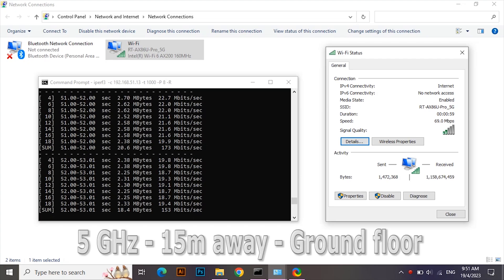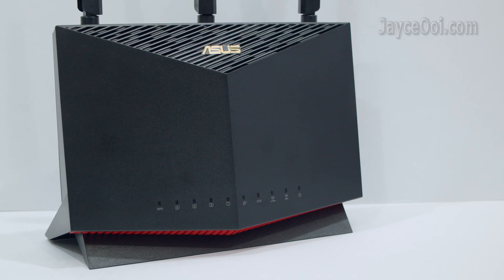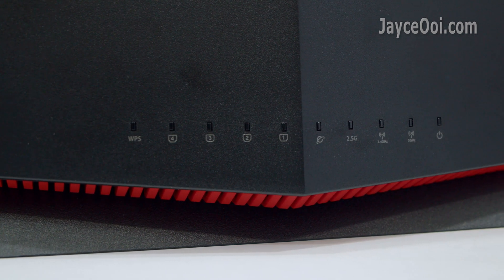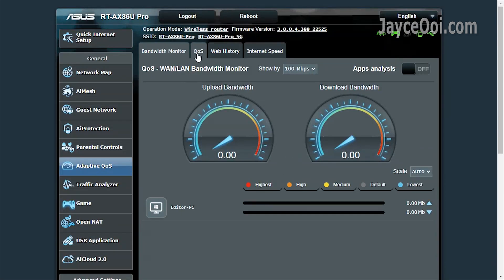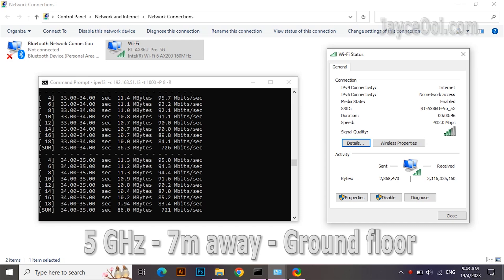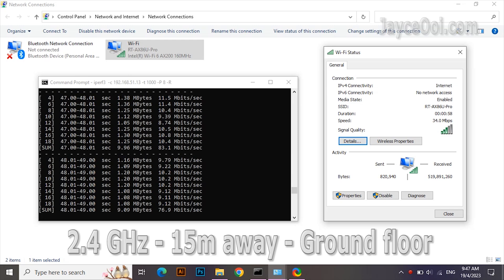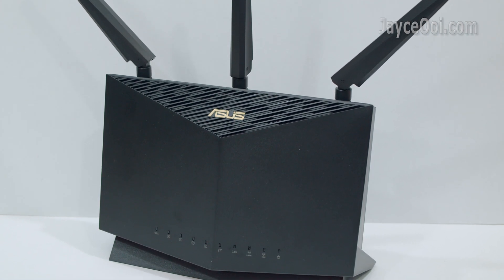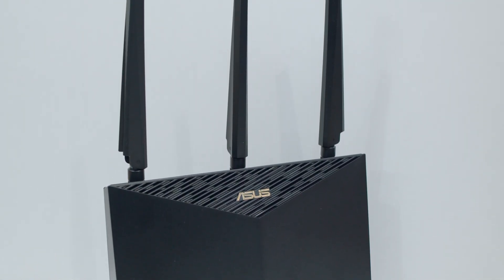ASUS RT-AX86U Pro In-Depth Review - The Best Gaming Router is even Better now!!!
0:00 Introduction
0:13 Hardware Tour
1:13 ASUSWRT UI
1:56 Benchmarks - WiFi 6 @ 5GHz & 2.4GHz
3:26 AiMesh Performance
4:11 USB 3.0 HDD Performance
4:41 2.0 GHz Quad-Core CPU Performance
4:58 Conclusion

Meet ASUS RT-AX86U Pro AX5700 Dual Band WiFi 6 Gaming Router. Excellent build quality with sturdy plastic housing. Powerful 2.0 GHz quad-core processor and ultra-wide coverage with AiMesh. Comes with 4x4 5G connection with 160 MHz bandwidth. Mobile Game Mode for a lag-free, low-latency mobile gaming experience. Enhanced Network Security with AiProtection Pro. 2.5G LAN, WAN, 4 Gigabit LAN with link aggregation and USB 3.0 port for all your devices...